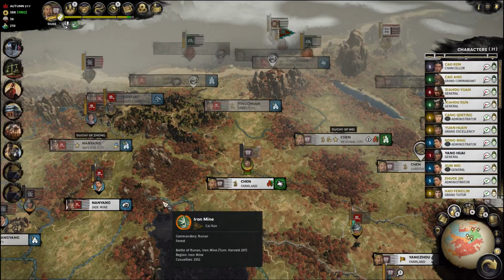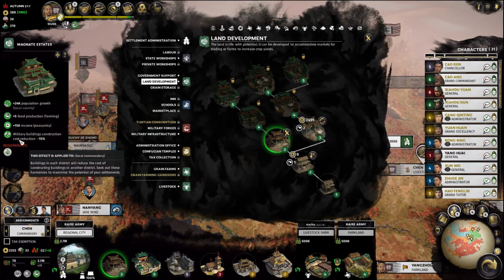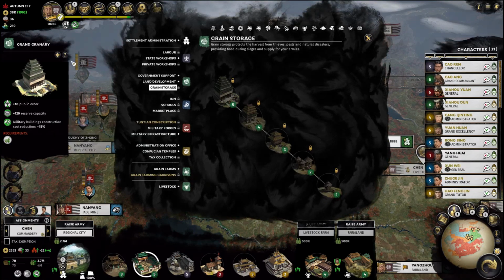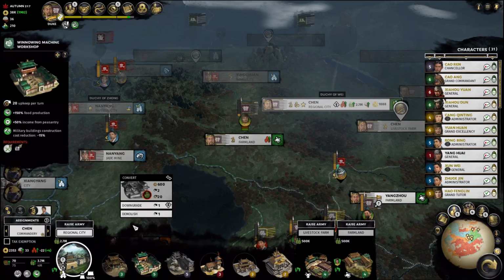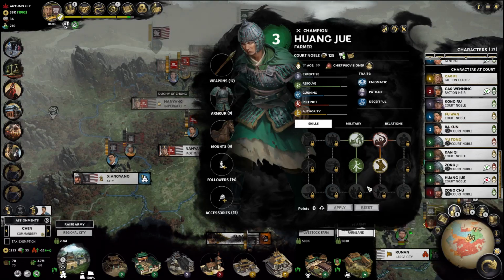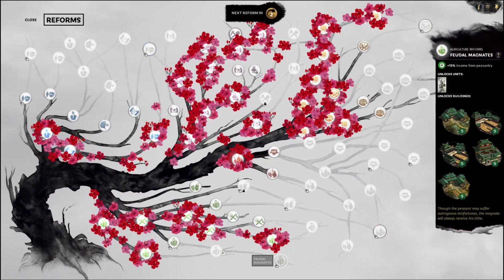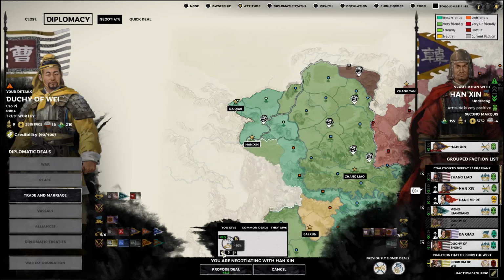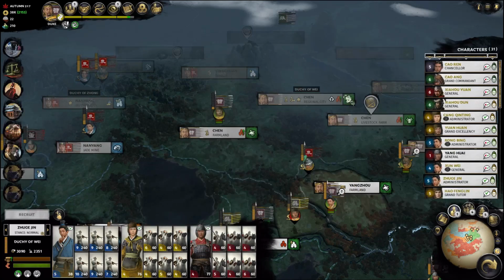Peasantry, food and growth -three kingdoms total war. Guide, tutorial and walk through :)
Legendary difficulty :-)